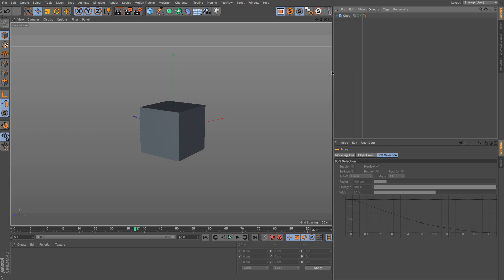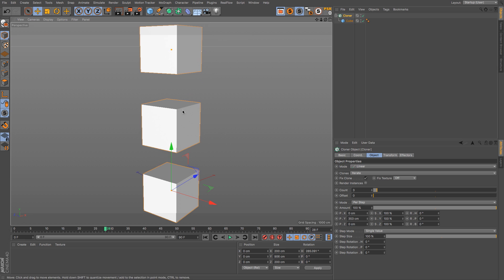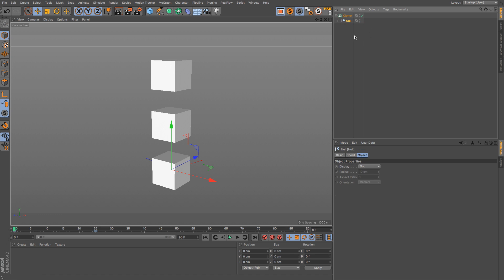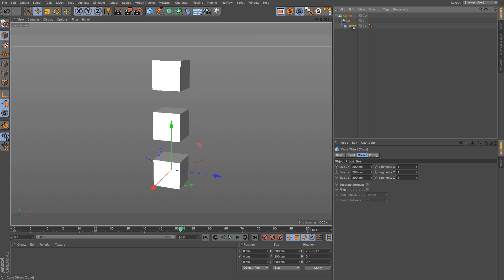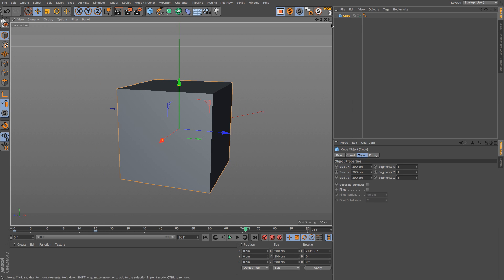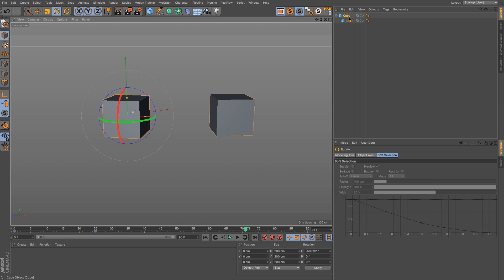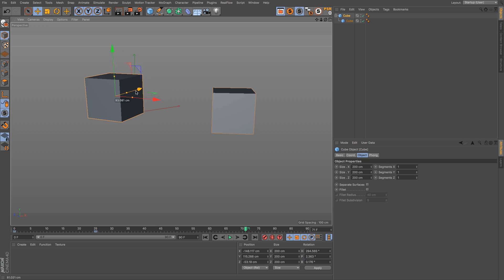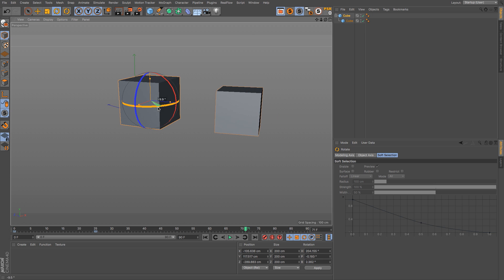Two Quick Tips for Saving Time with C4D Hierachies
Nothing fancy, just 2 quick tips. Both relating to Cinema 4D hierarchies and how they work. Hope this helps you out! :)
For over 150 free C4D 3D models and lots of products and training head